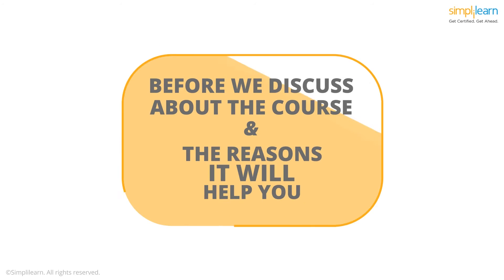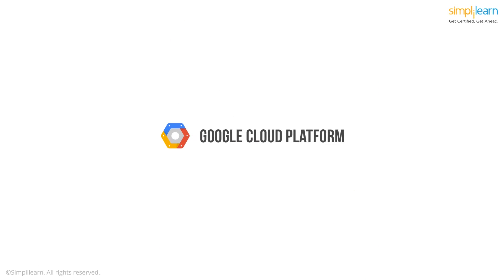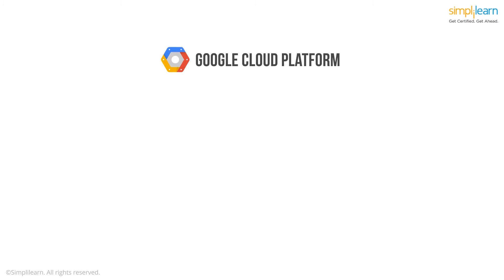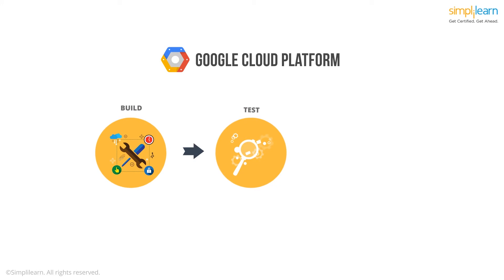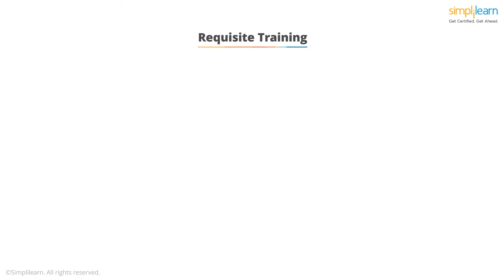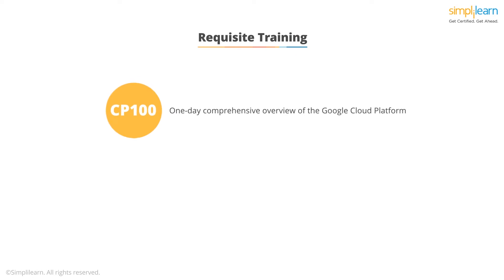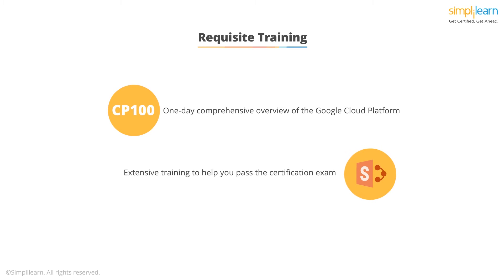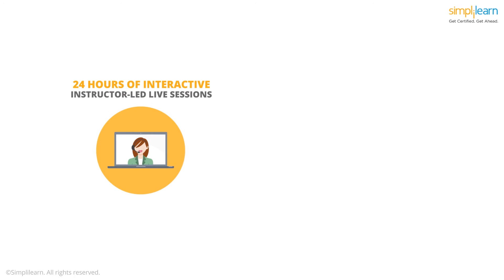Developing Solutions For Google Cloud Platform | Simplilearn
️🔥Cloud Computing and DevOps Certification Program, delivered by Simplilearn in collaboration with Purdue University

Developing Solutions for Google Cloud Platform (CPD200) will introduce you to Solution Development for Google Cloud Platform. Through instructor-led online classrooms, demonstrations, and hands-on labs, you’ll learn to develop cloud-based applications using Google App Engine, Google Cloud Datastore, and Google Cloud Endpoints.